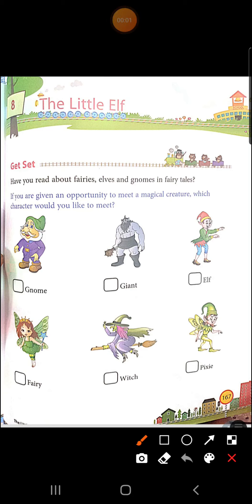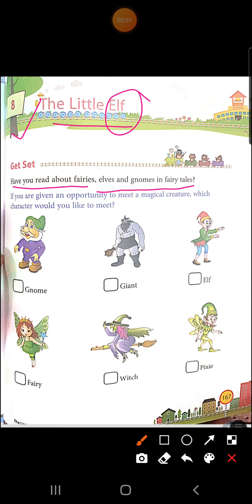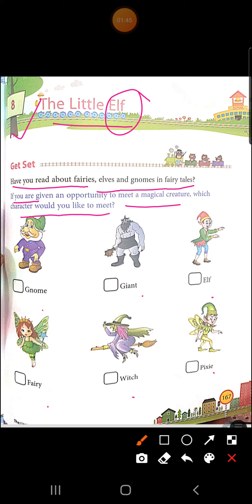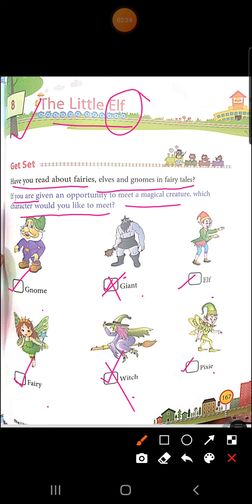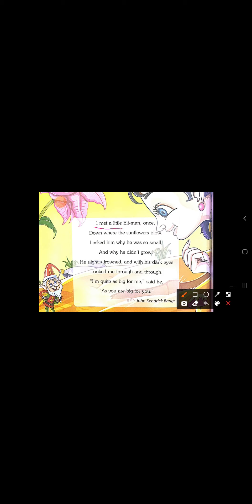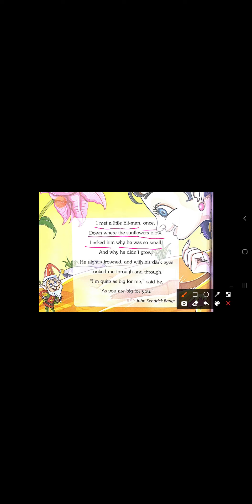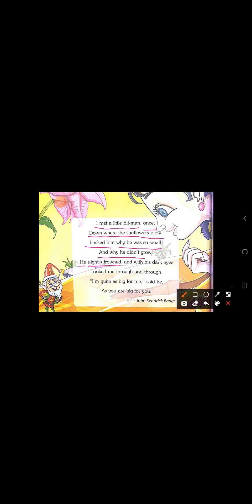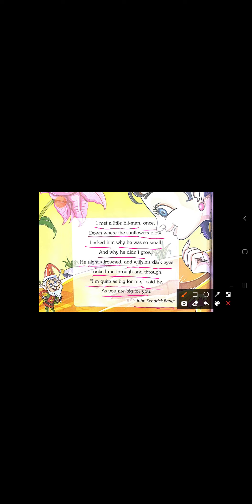The Little Elf